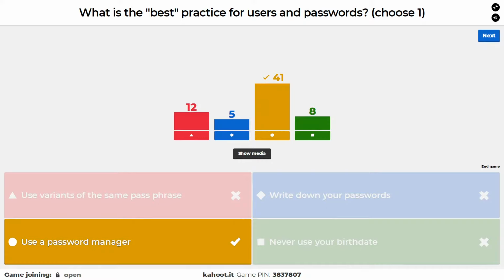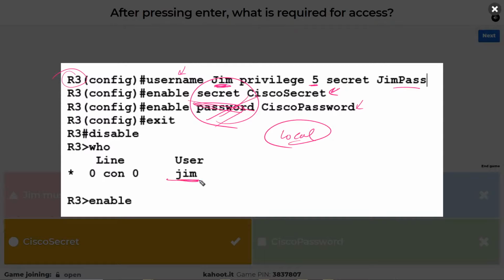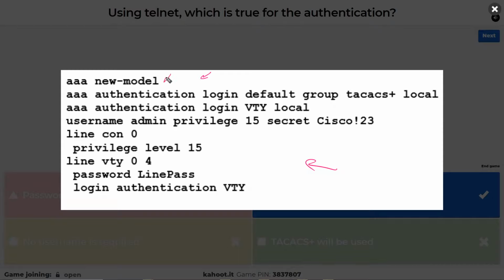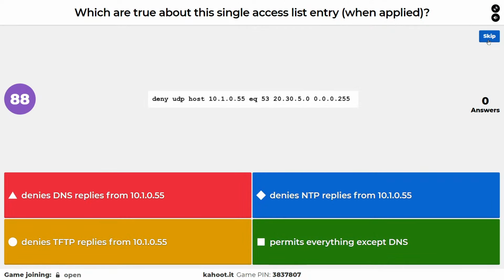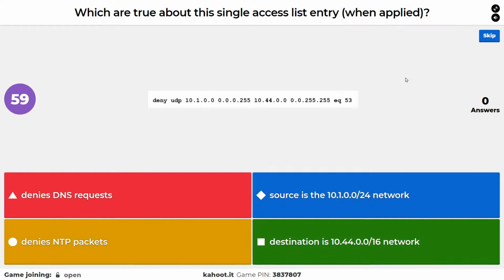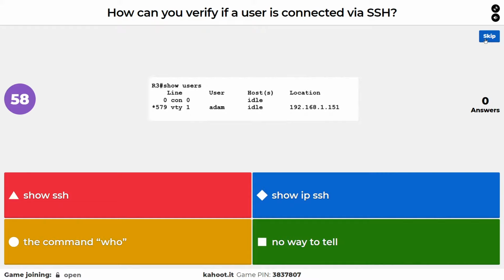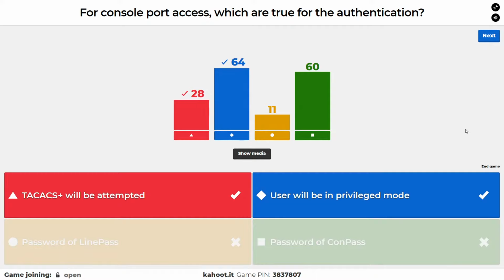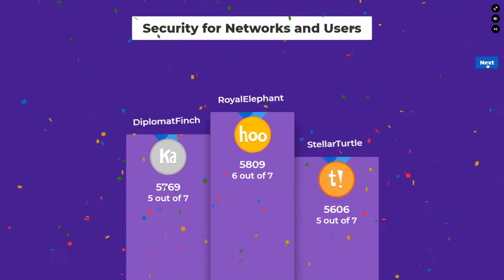🔴 Network Security Quiz for CCNA ❕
Join me, a double CCIE for security questions from Cisco CCNA Exam topics (exam 200-301).